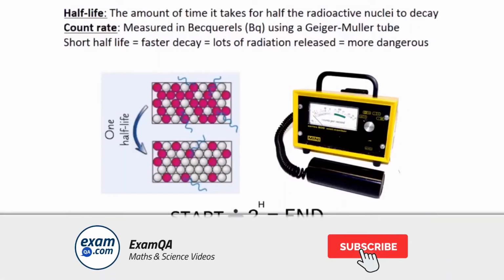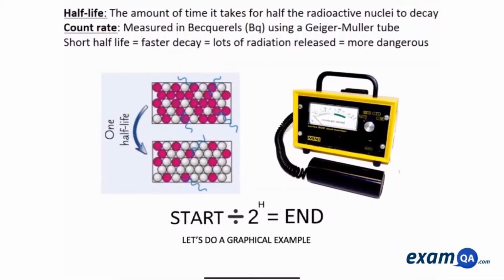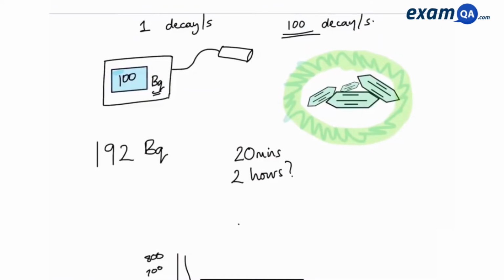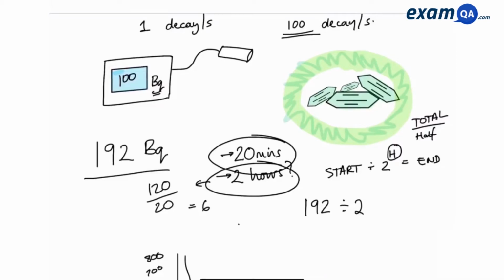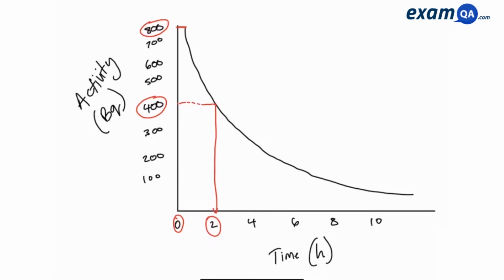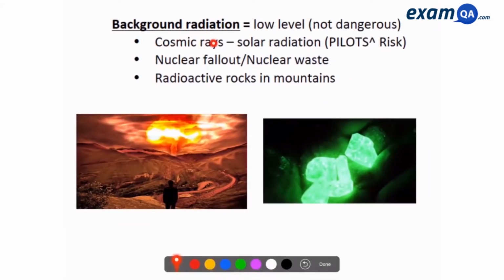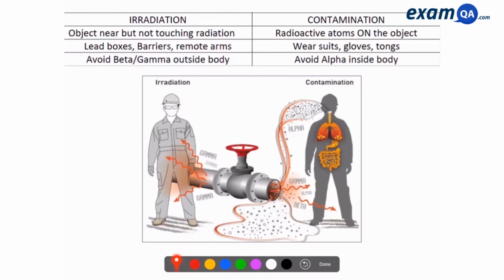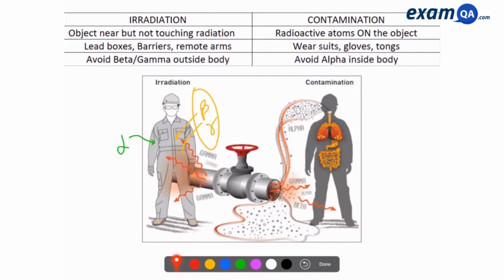Half Life and Background Radiation | GCSE Physics Revision